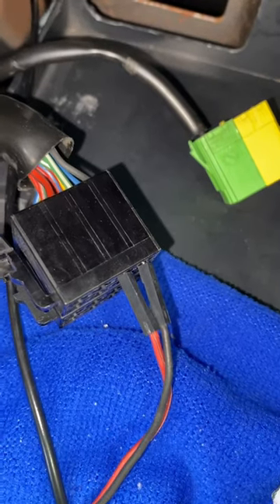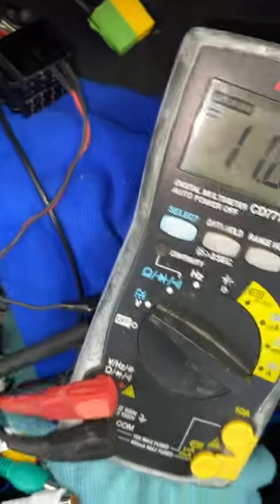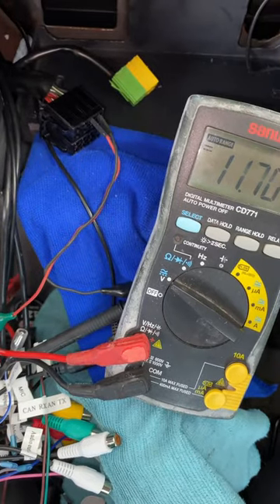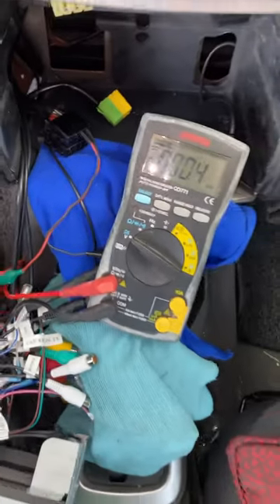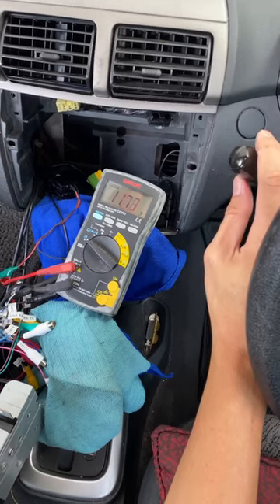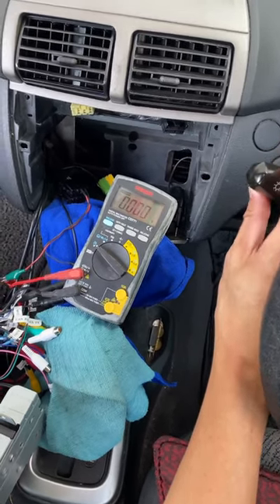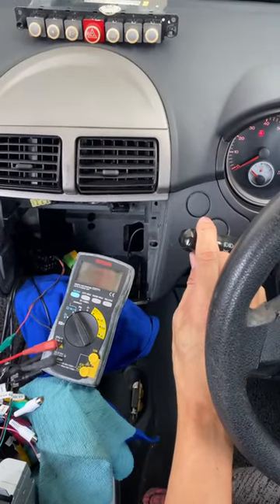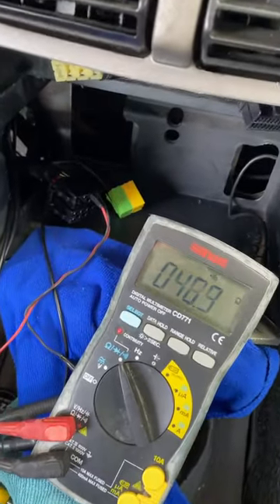Where Illumination or dimmer normally Orange wire from car head unit is connected?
How to determine which pin out is for dimmer light car a car stereo.